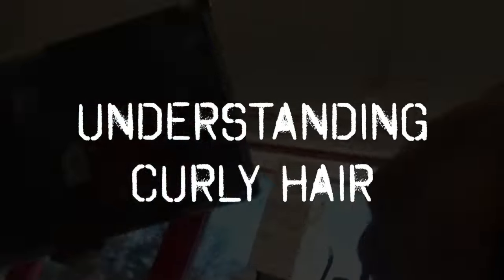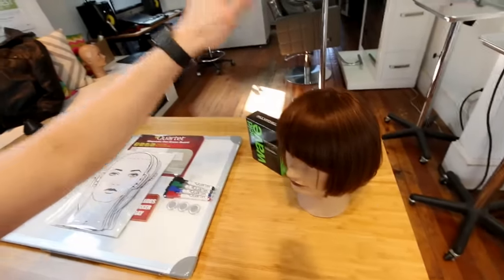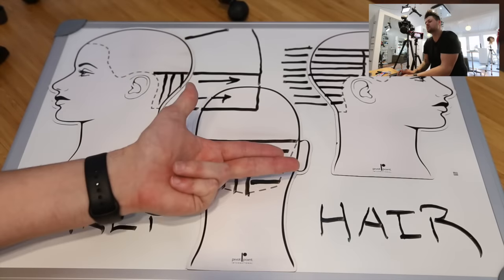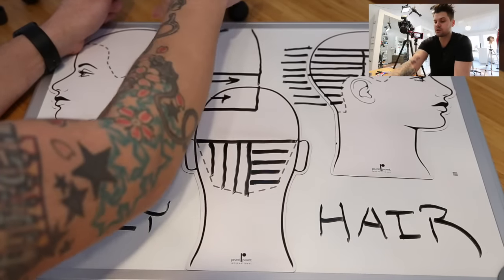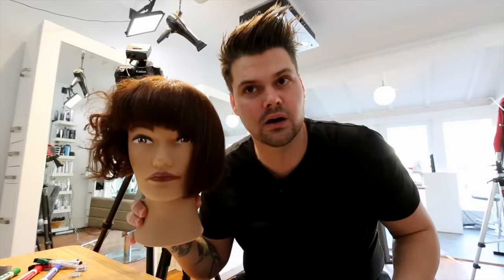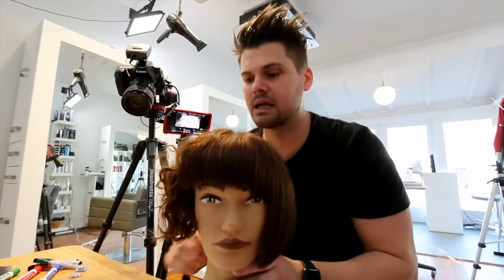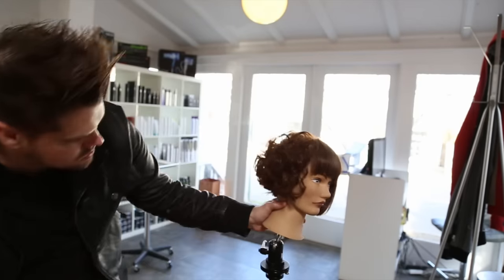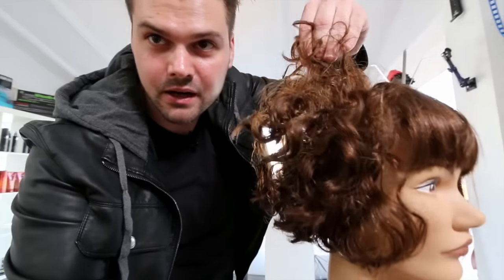Understanding How To Cut Curly Hair